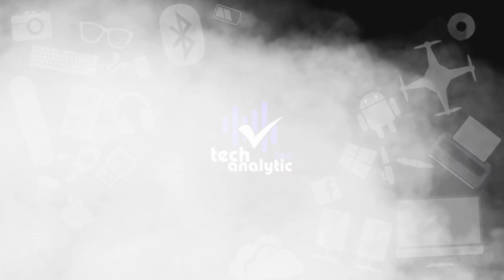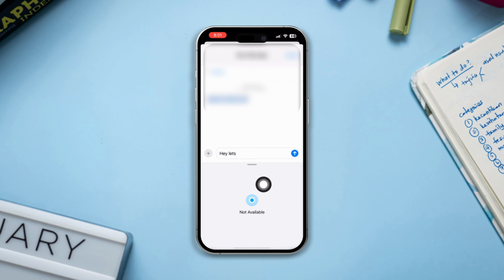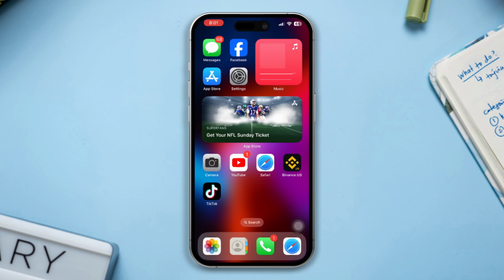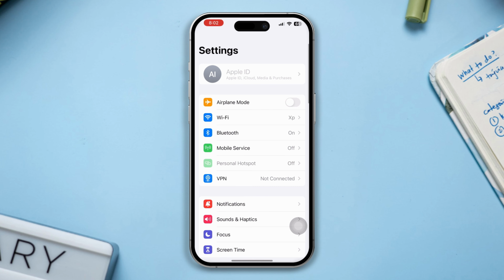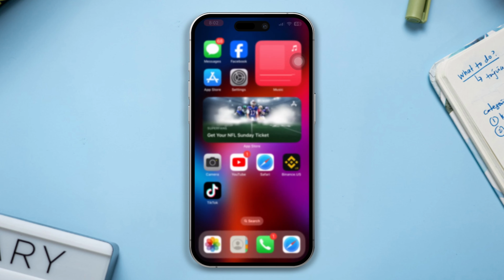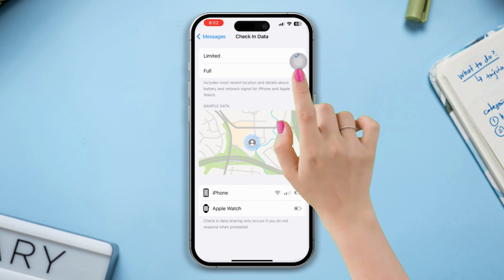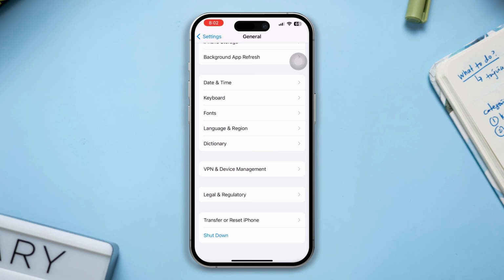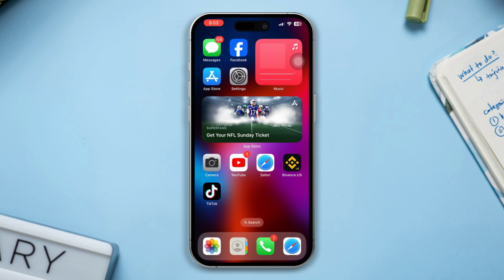How To Fix iMessage Check-In Is Not Available issues on iPhone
Are you facing iMessage check-in not available to send to this recipient issue on iOS 17? Is your iPhone showing a check-in error on the iOS 17 version? No worries! I'm here to help you fix the check-in is not available to this recipient bug on iMessage from your iPhone. I've shared that the right method to fix check-in is not available to send to this recipient bug in this video guide.

After watching the video you will get to learn how to fix check-in not available on iPhone iOS 17 and how to fix check-in not working problem in iPhone after the iOS 17 update. So watch the guide, follow the instructions, and fix iMessage check-in is not available to send to this recipient bug easily.

00:01- Video intro
00:20- Solution 1: Enable and disable airplane mode
00:37- Solution 2: Check location settings
00:52- Solution 3: Enable check-in data
01:05- Solution 4: Reset network settings
01:35- Solution ending